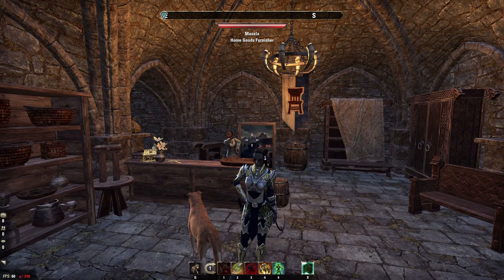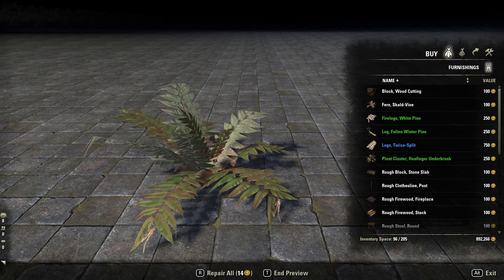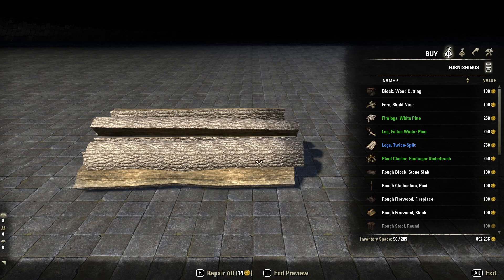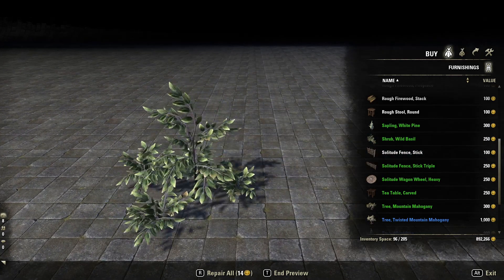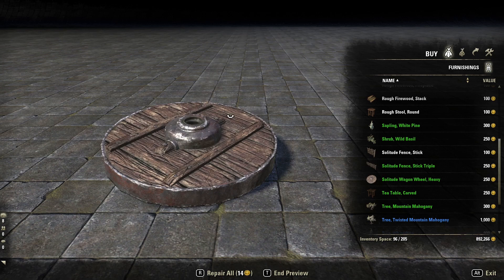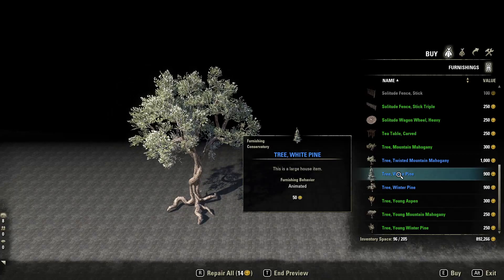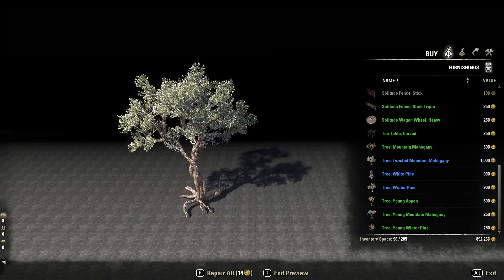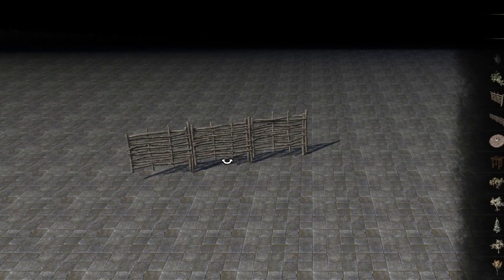Home Goods Furnishings | ESO Greymoor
On the PTS I take a look at the new Home Goods Furniture that will be available to purchase with gold in the Greymoor Chapter.